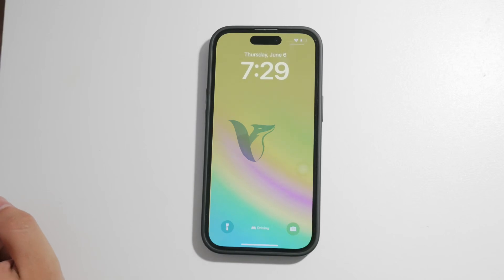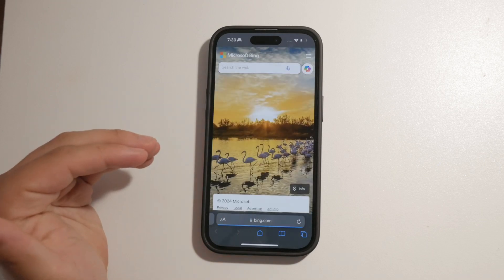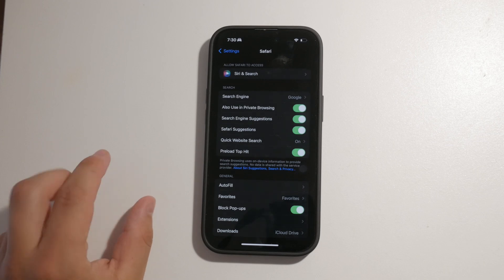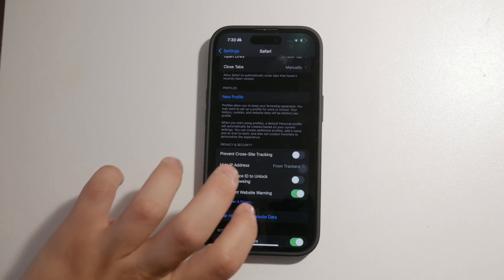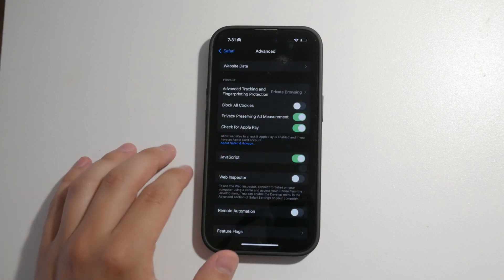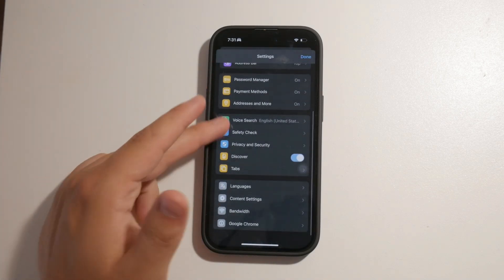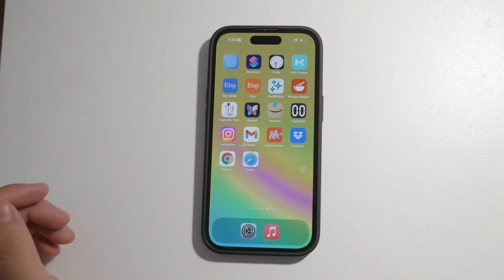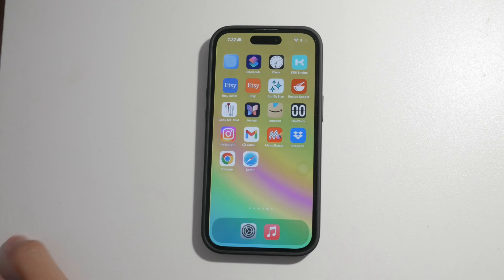How to Disable Cookies in Safari iPhone (tutorial)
In this video, we will show you how to disable cookies in Safari on your iPhone. Follow our step-by-step guide to enhance your privacy and control over your browsing data. Perfect for those who want to limit tracking and manage their online security. Watch now to learn how to adjust this setting on your iPhone.